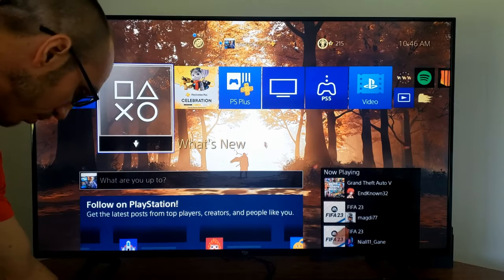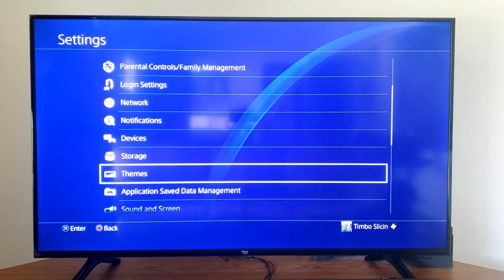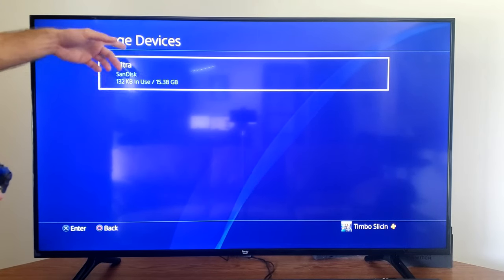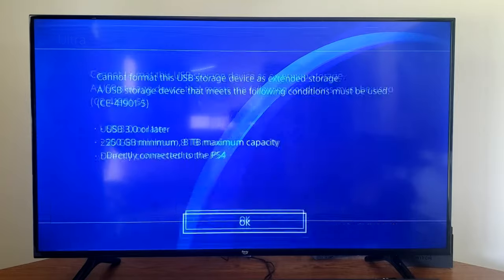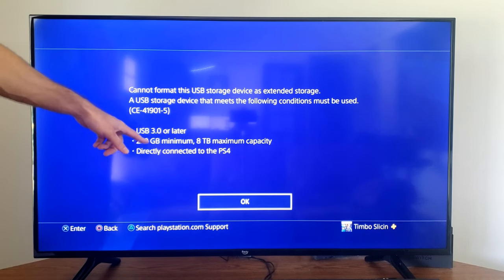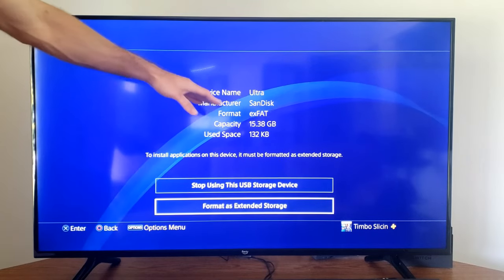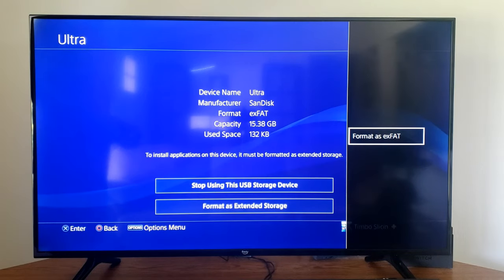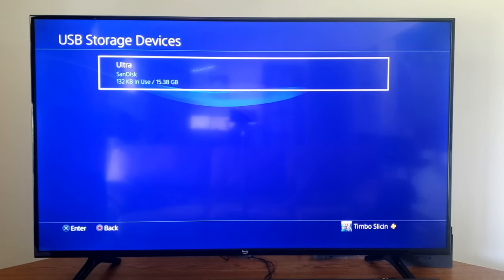How to Format External Hard Drive on PS4 Console (Extended Storage)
Do you want to know how to format external hard drive on PS4 for external storage or extended storage! To do this, go to settings, then go to devices and then select your USB drive. Then go to format as extended storage and this will delete your data. Then you will need at least 250gb on the drive.